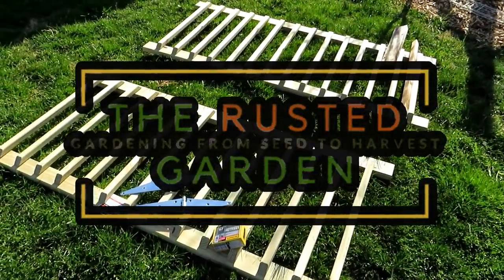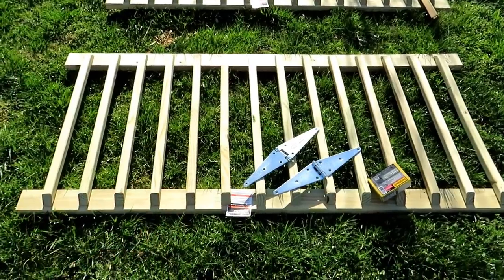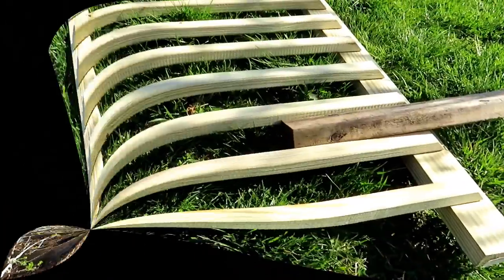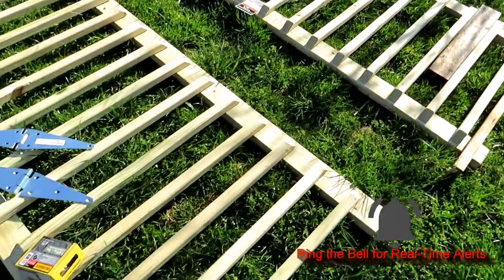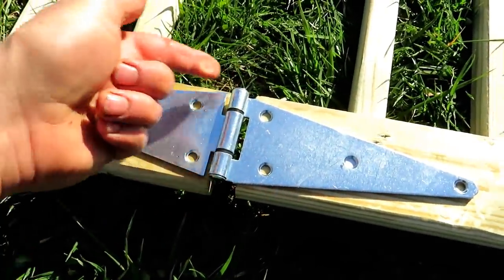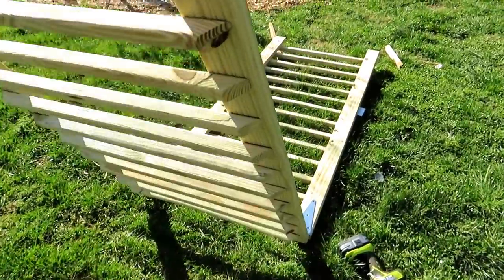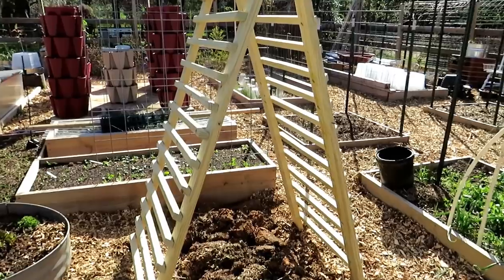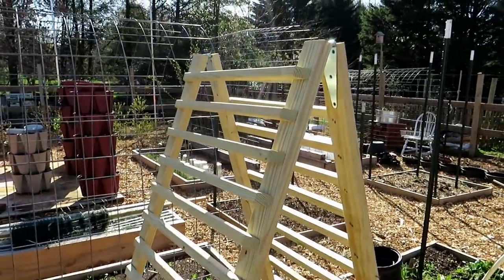How to Easily Build a 6 Foot Heavy Duty Deck Railing A-Frame Garden Trellis - Grow Vertically!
You can buy premade 6 foot deck railing sections or build the 6 foot pieces yourself. All you need is 2 heavy duty 8 inch hinges & 1 1/4 inch screws and you can build a heavy duty garden trellis. Grow vertically and save space!

Metric  Conversion
1 Inch = 2.54 Centimeters
1 Foot = 0.3048 Meters
1 Gallon (US) = 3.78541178 Liters
1 Fluid Ounce (US) = 29.5735 Milliliters
1 Tablespoon (US) = 14.7868 Milliliters
1 Teaspoon (US) = 4.9289 Milliliters